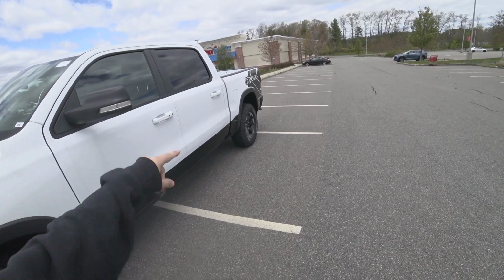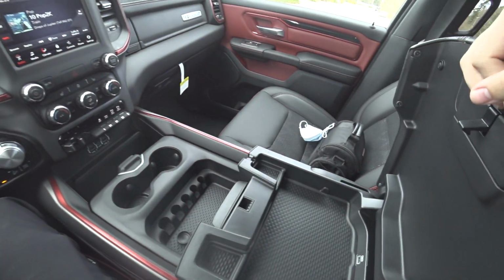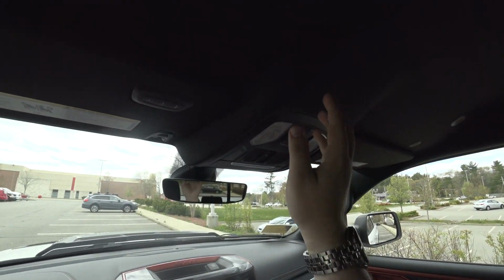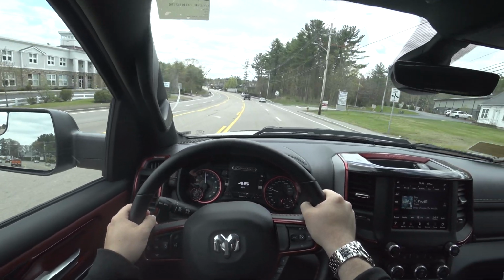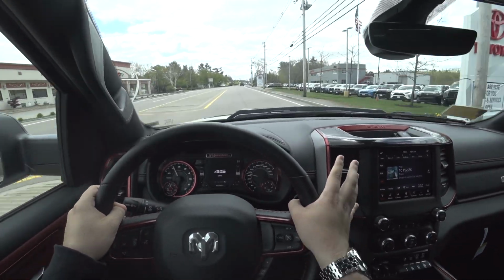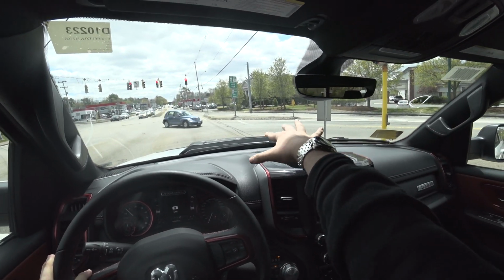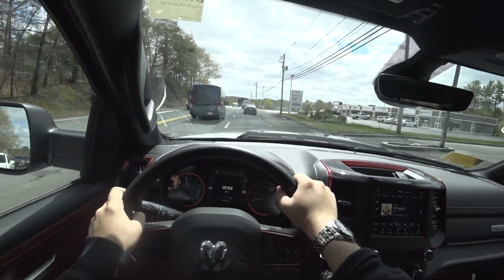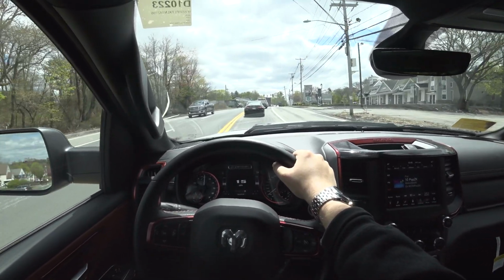2020 Ram 1500 Rebel P.O.V Review